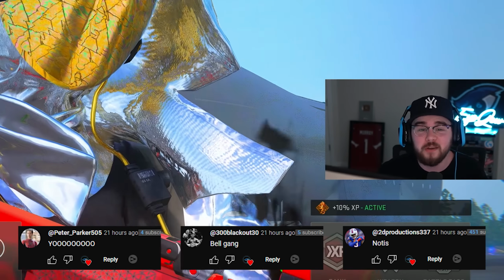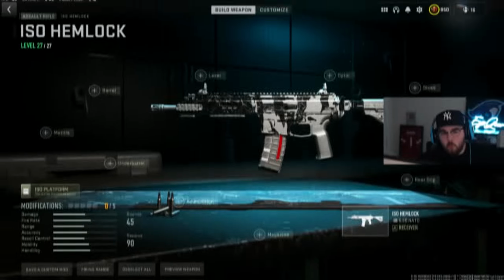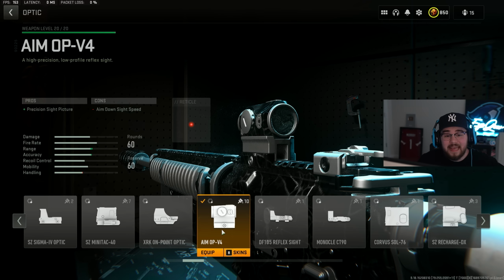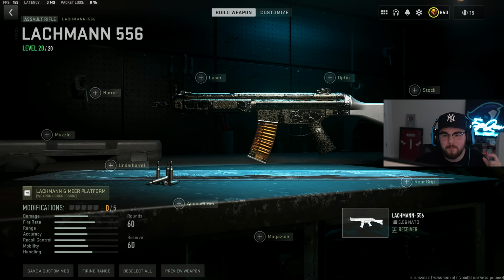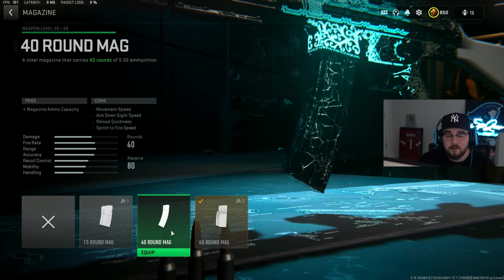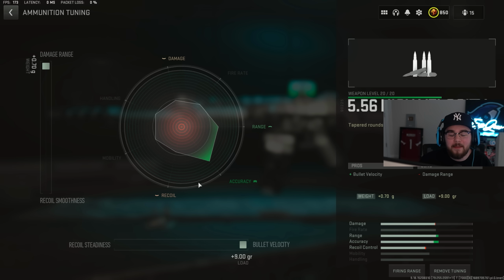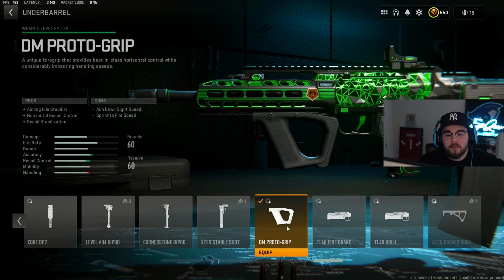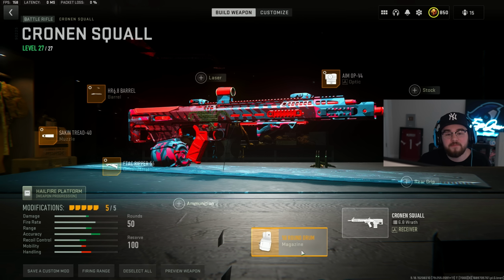TOP 5 *META* ASSAULT RIFLE LOADOUTS in WARZONE 2! 👑 (Warzone Best Loadouts) - MW2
Warzone 2 Meta AR / Best Assault Rifle Loadout MW2 (Warzone 2 Best Loadouts)